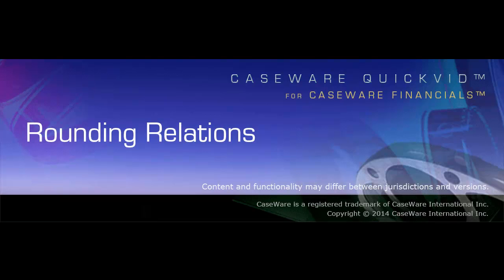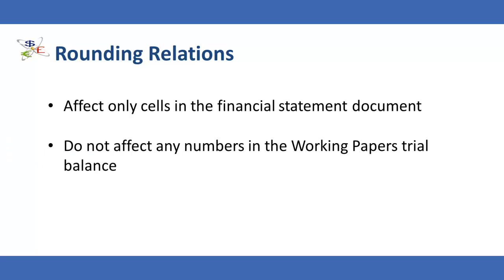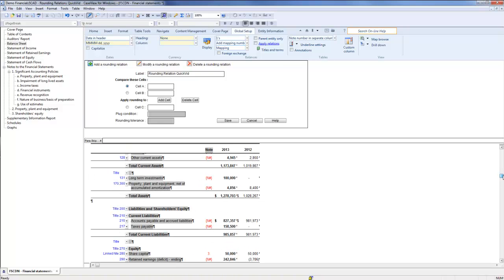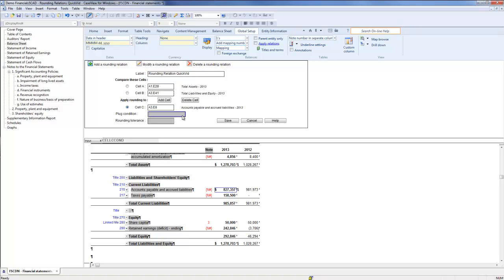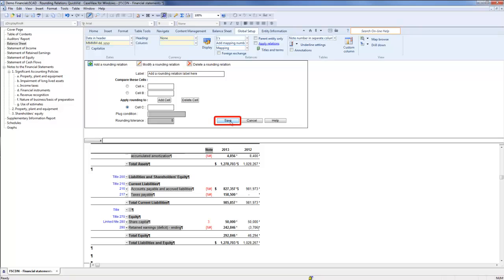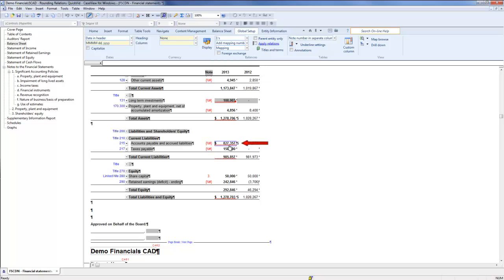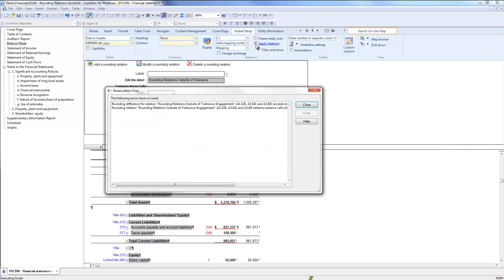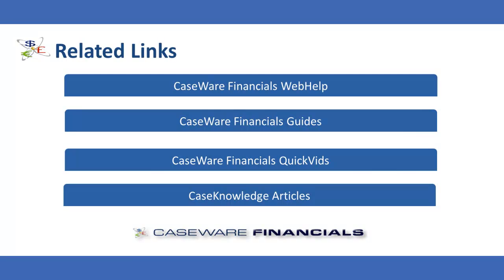CaseWare Financials QuickVid: Rounding Relations